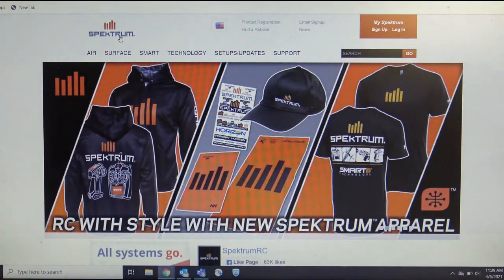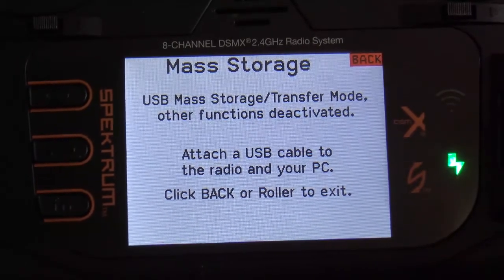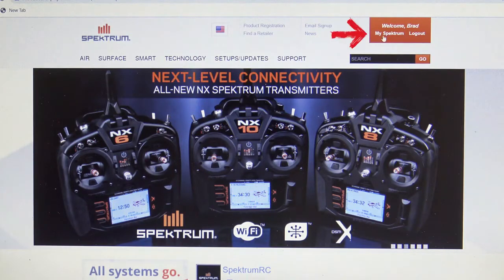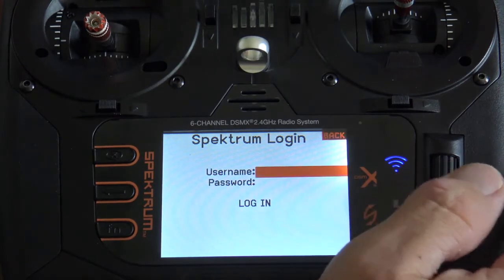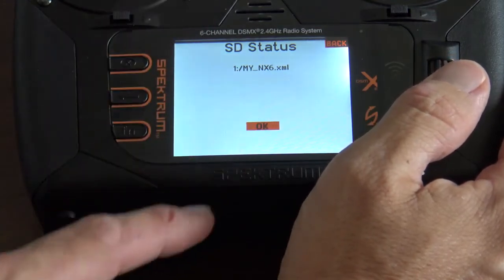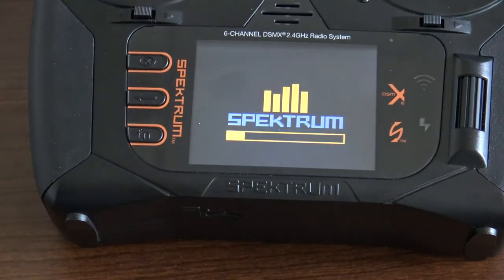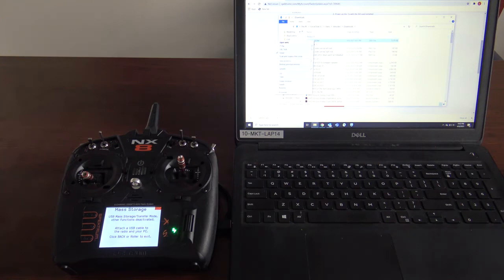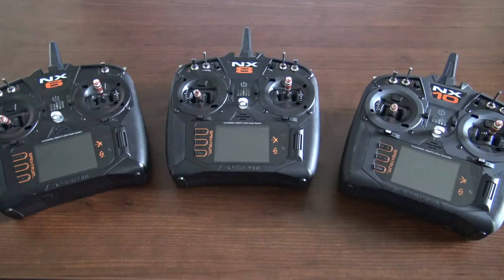From the Tech Desk: Register and Updating Your NX Radio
In this video, you will learn how to register and update your NX radios via the SD, USB, and Wi-Fi. This is a great way to keep your transmitter update with the latest firmware.

*** Please note SD card size should be 32G or smaller, class 6 or lower or class 10 if SanDisk brand.***

- More information on the Spektrum NX Family of DSMX Aircraft Transmitters